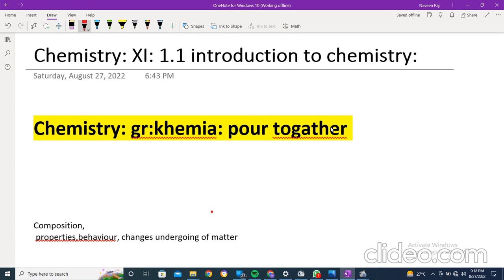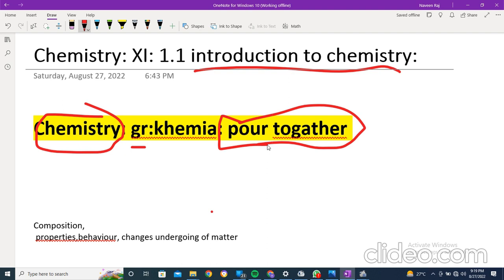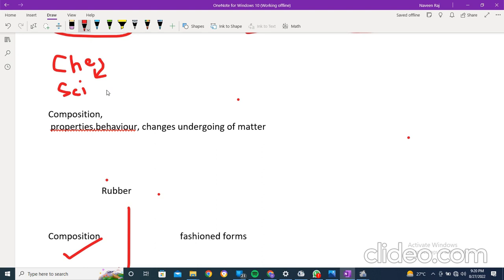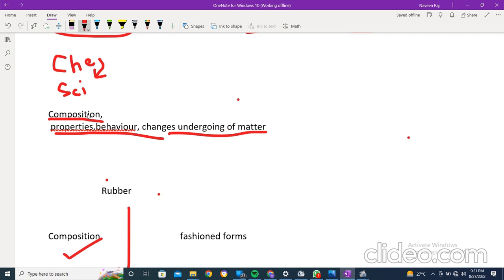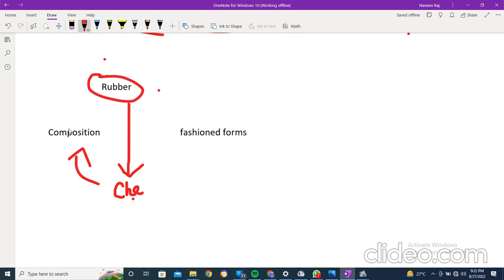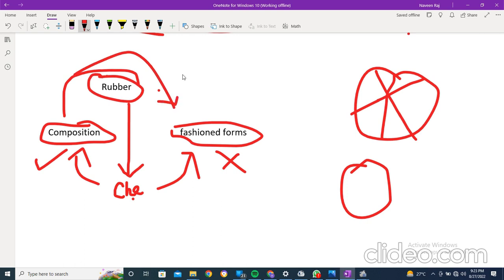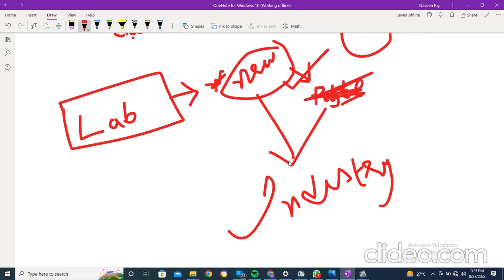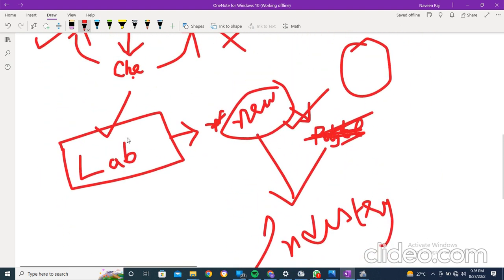chemistry XI- 1.1 (Intro to chemsitry)- all boards